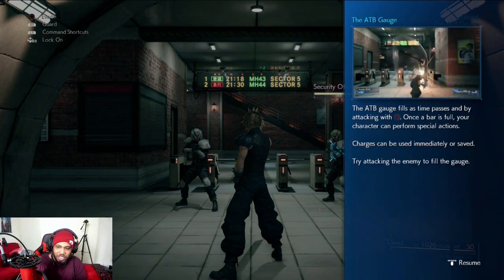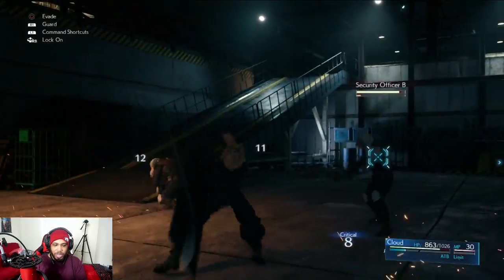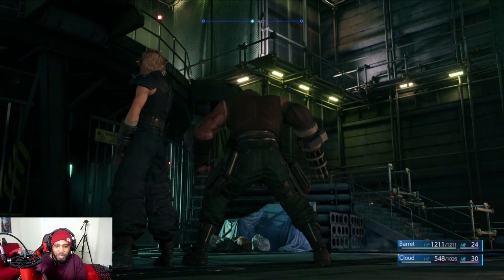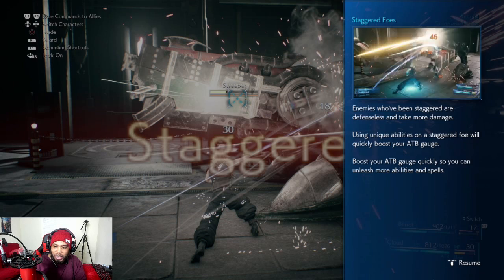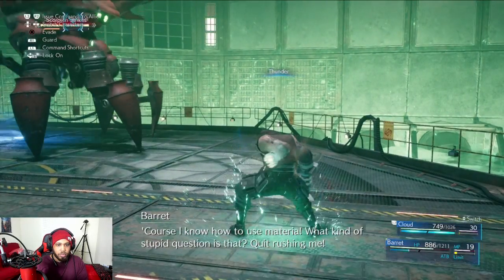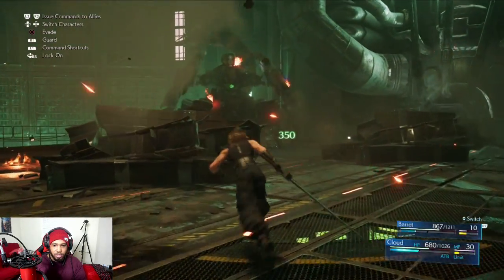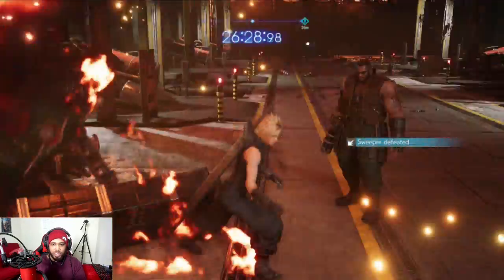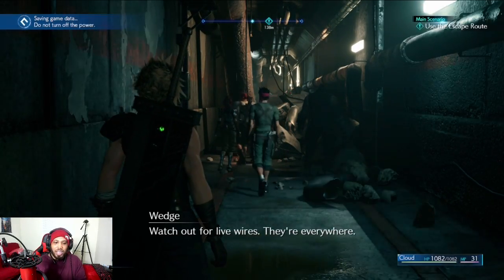Let's Play Final Fantasy 7 Remake Pt 1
Yo What's going on It's ya boy TravyTrav and i'm here with Pt 1 of my Let's Play Final Fantasy 7 Remake series. We'll be following the story of Cloud Strife, an Ex-SOILDER turned mercenary as he takes on the evil Shinra Corporation and tries to solve his own mysterious past!! Sit back, Relax, and Enjoy the video!! Guaranteed to be a wild ride!!!